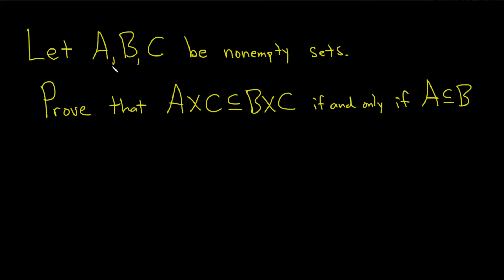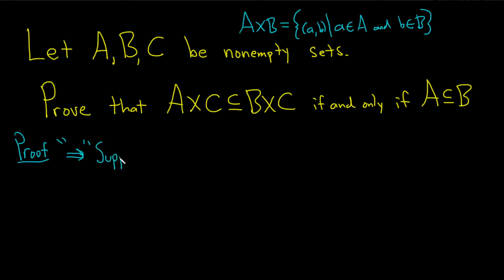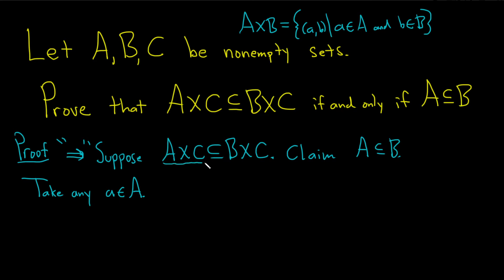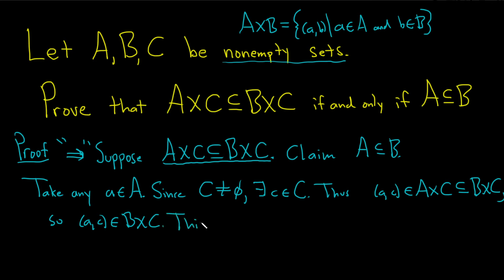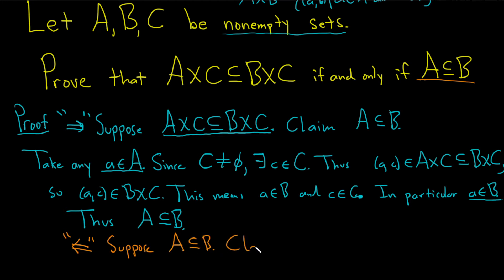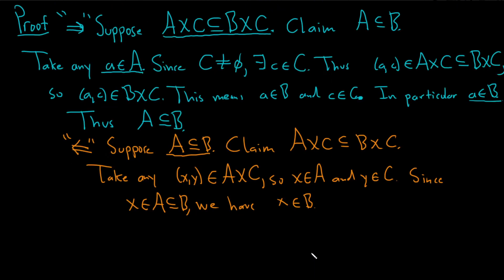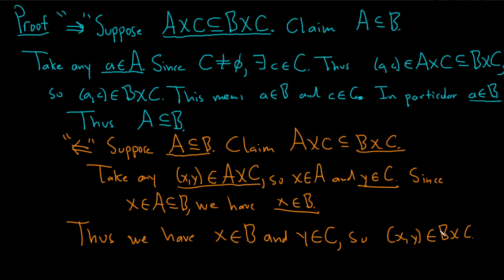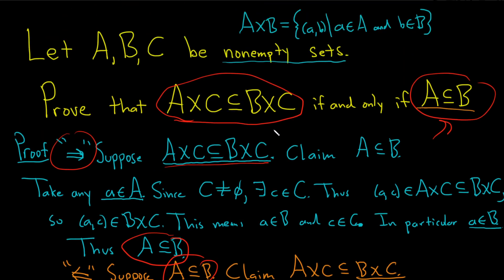Set Theory Proof: A x C is a Subset of B x C if and only if A is a Subset of B